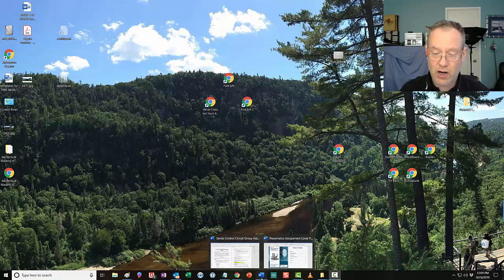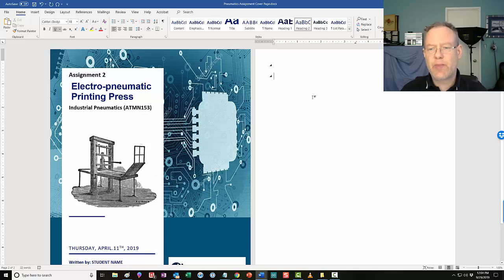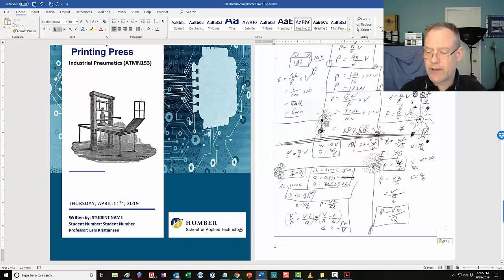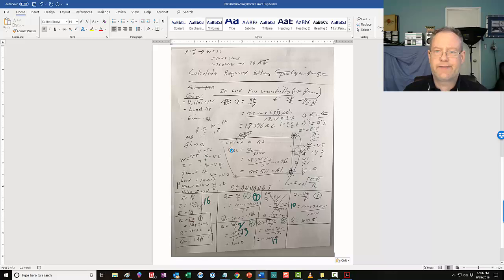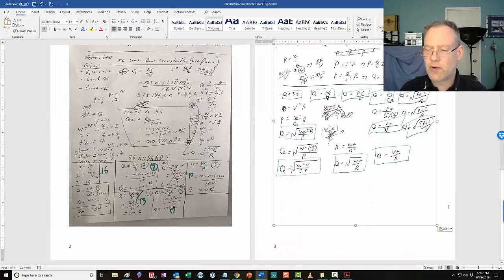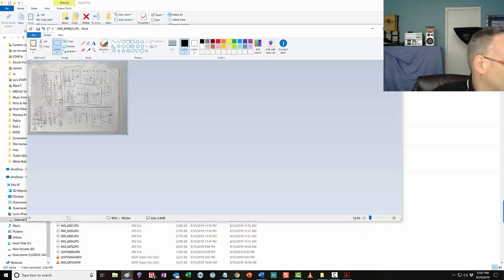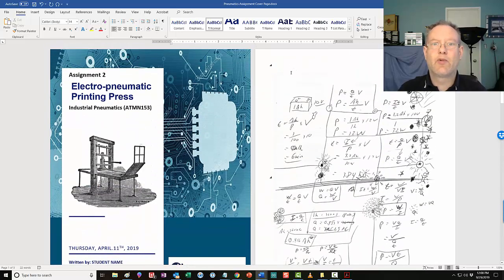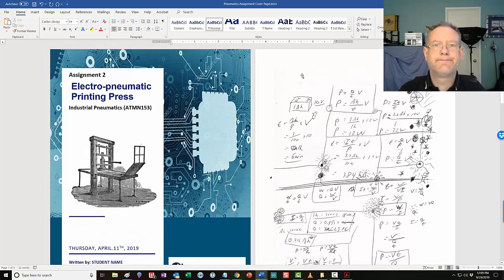Scanned Images as Pages into Word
How to make a document in Word with scanned images or pictures